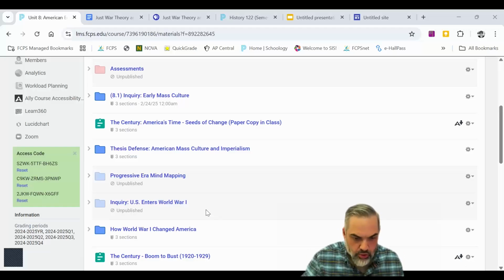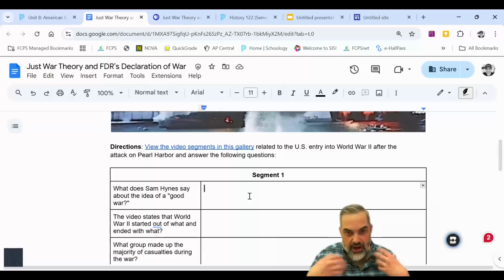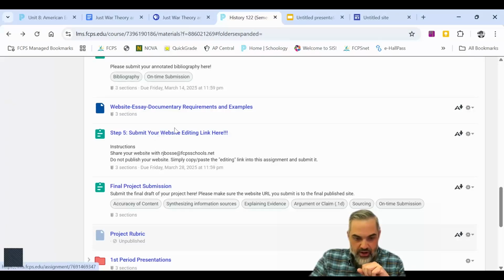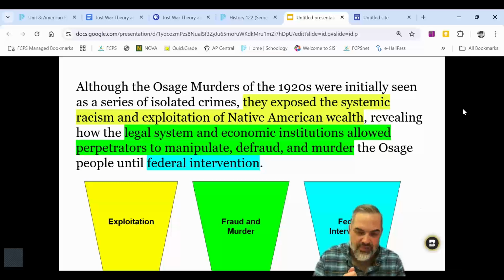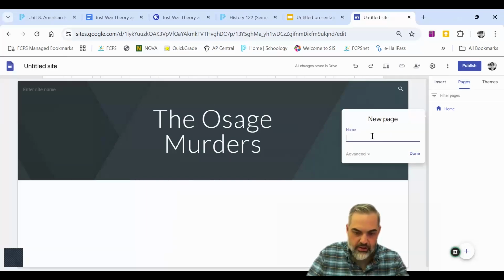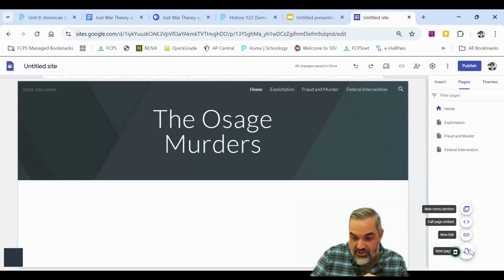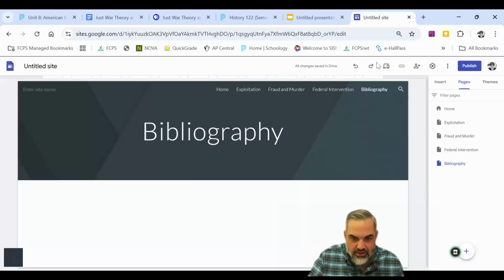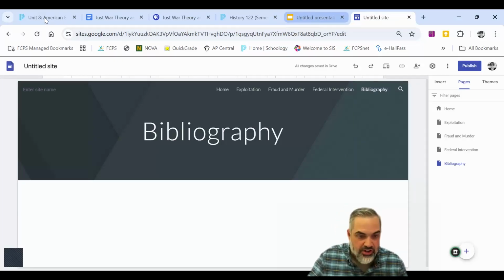3-28-25 Lesson Plan